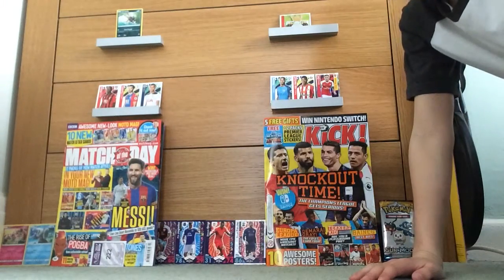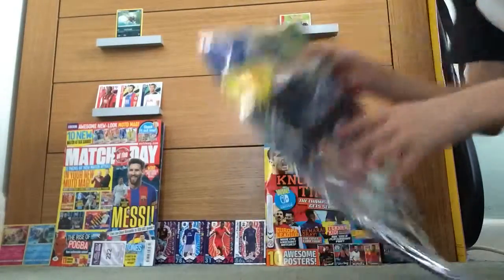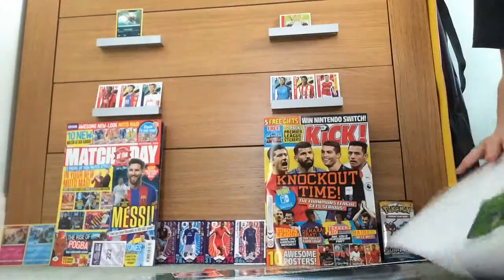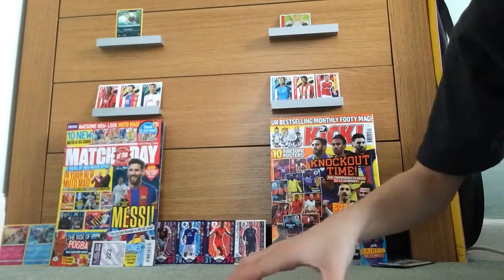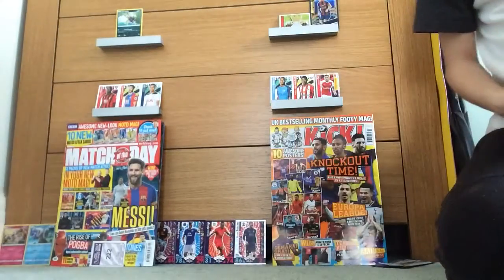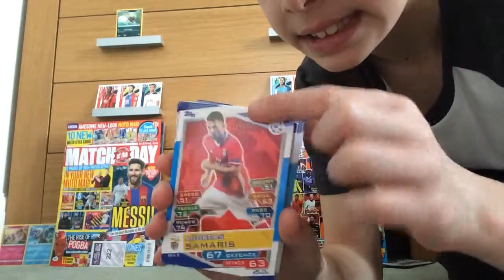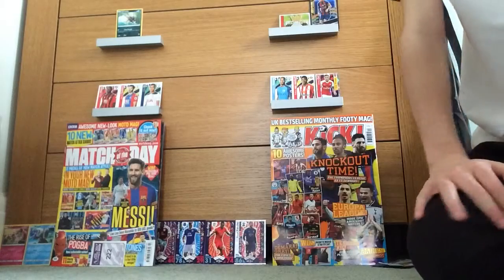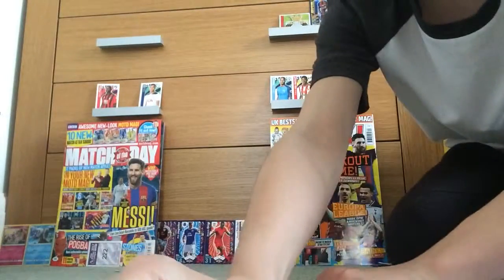Champions League Binder opening +Tin! First ever video!🎉🎊🎈🎁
Hey Guys it's TheTradingKing here A.K.A Lewis Hope you enjoyed my first ever Video And I will see you in my next One!

Instagram MrTradingKing or Lewisfoster06